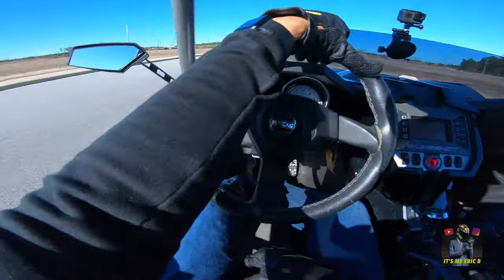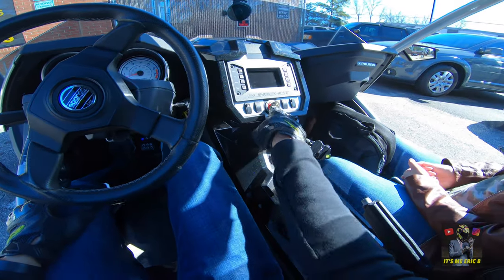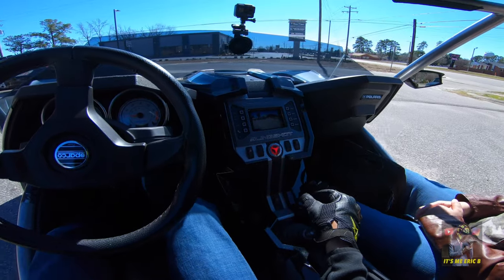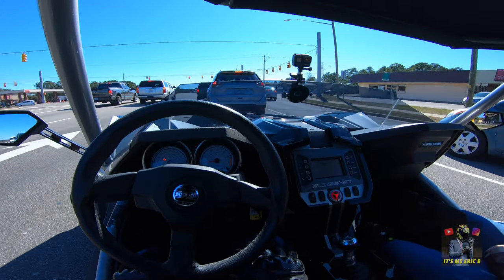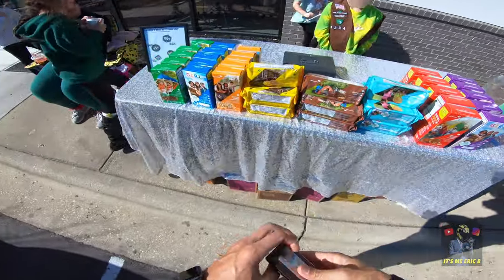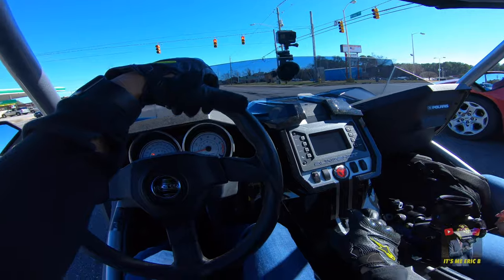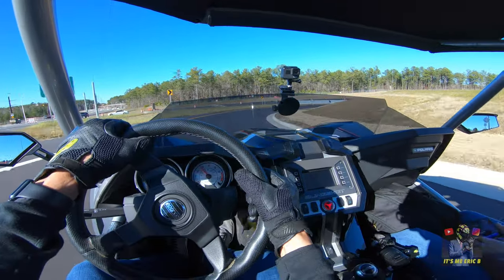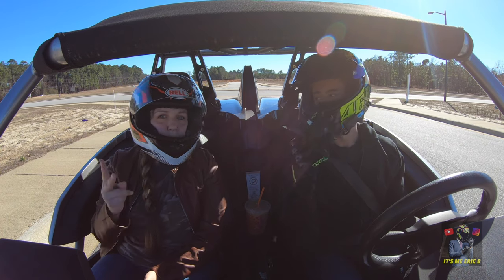2017 Polaris Slingshot SLR | Ride Review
It's Me Eric B test rode our 2017 Polaris Slingshot SLR, here's what he had to say...

"I am definitely considering getting one of these Slingshots. They are a blast to drive! If you are thinking about getting one of these you won't be disappointed!"